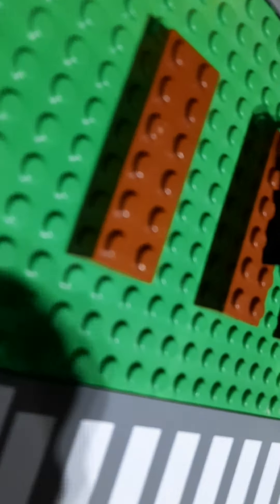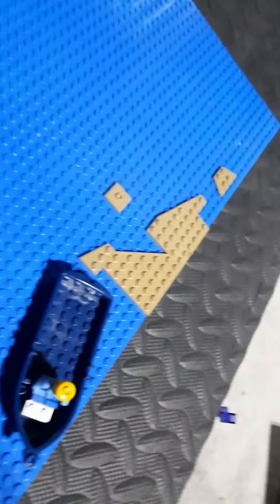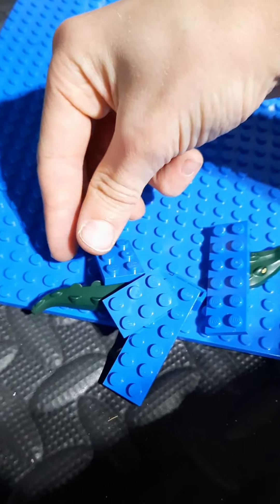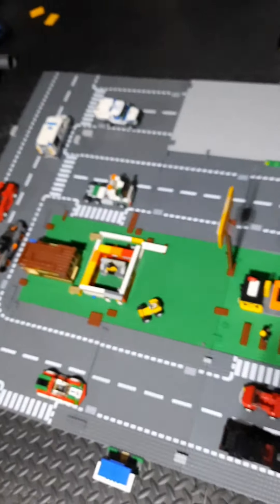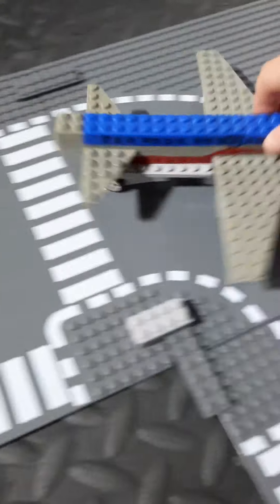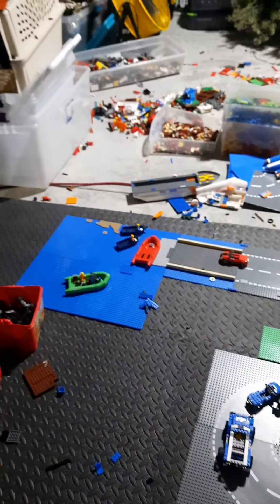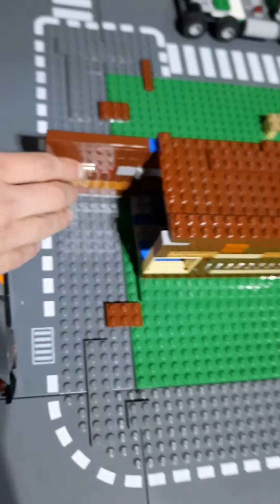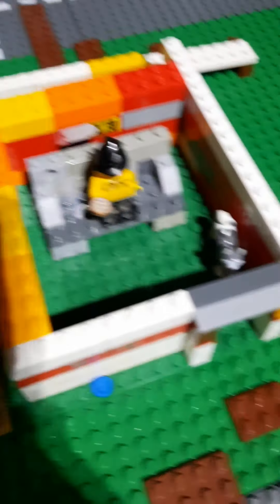Our first Lego City tour (part 1) MB15